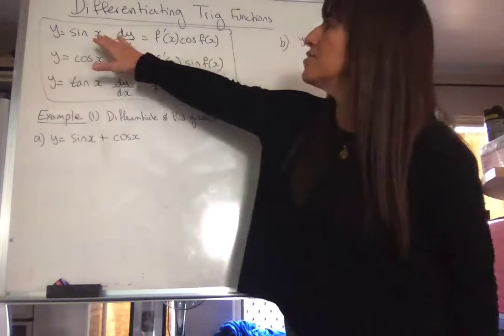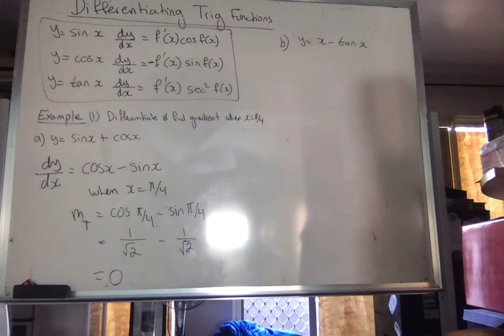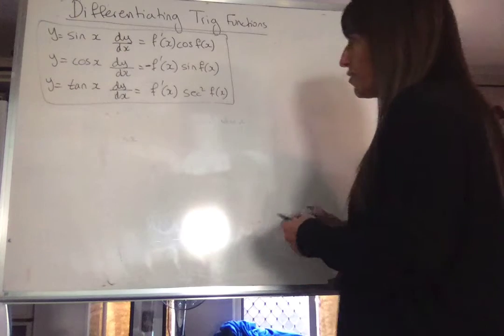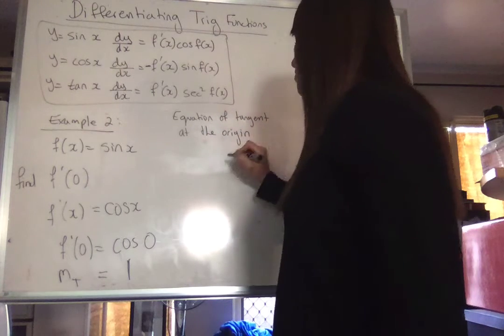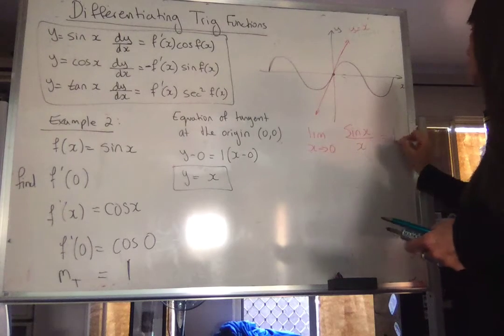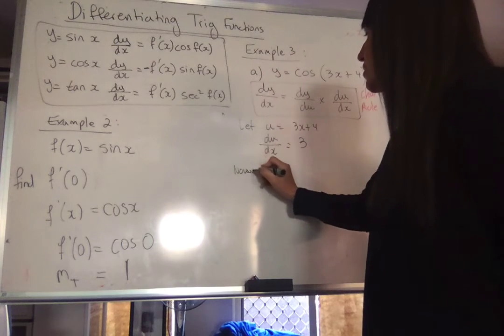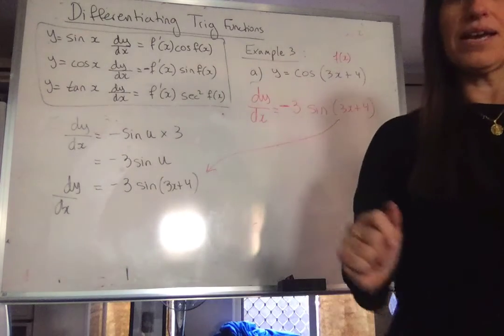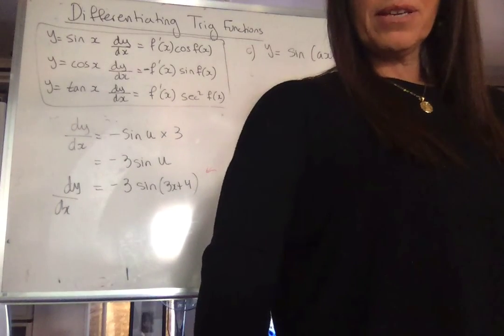Differentiating Trigonometric Functions (1)